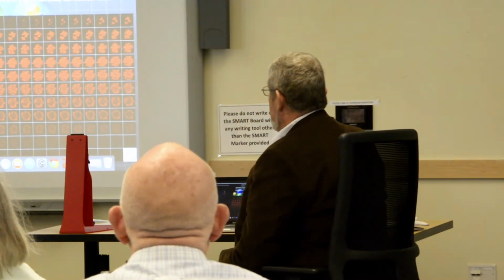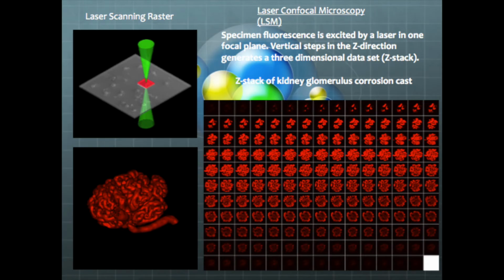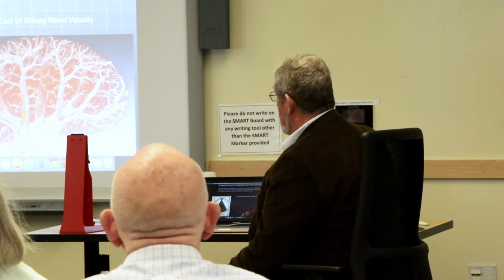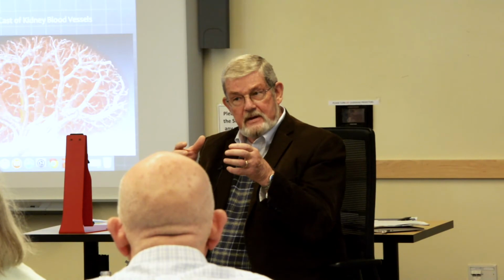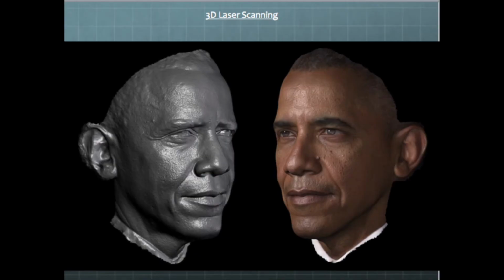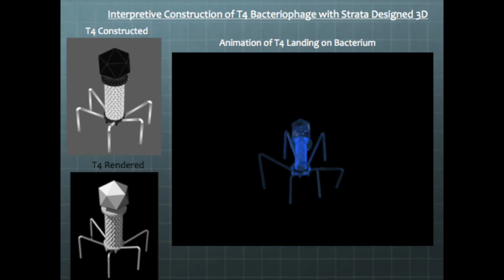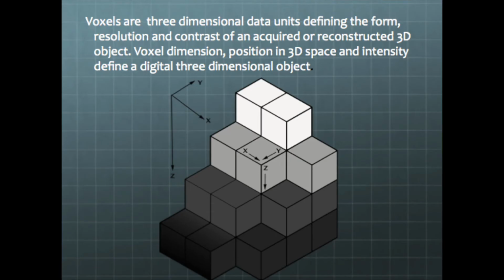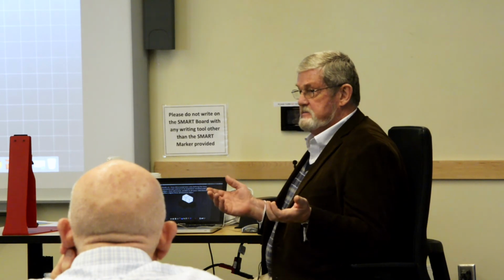Roots, Rifts, and Reconciliations - Roger Wagner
Roger C. Wagner, Ph.D.  Professor Emeritus of Biological Sciences at the University of Delaware; Acquisition, Processing and Representation of Three Dimensional Information.